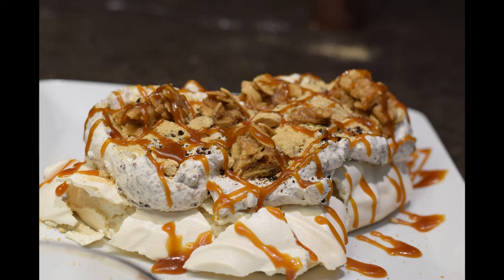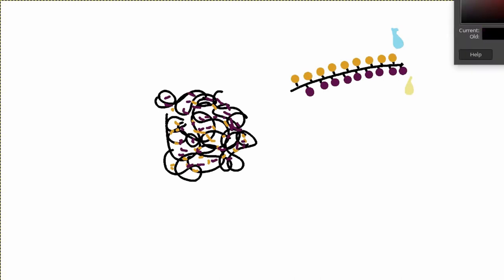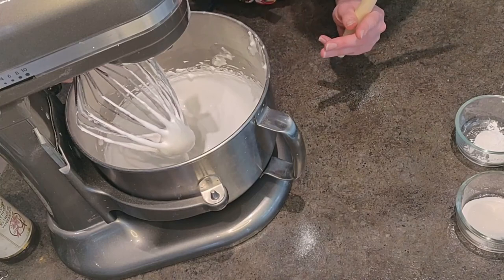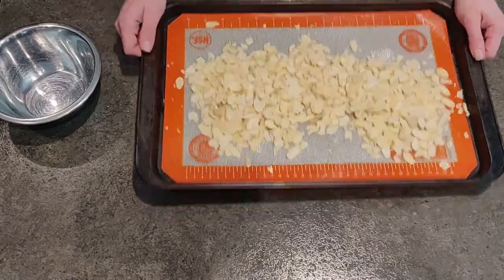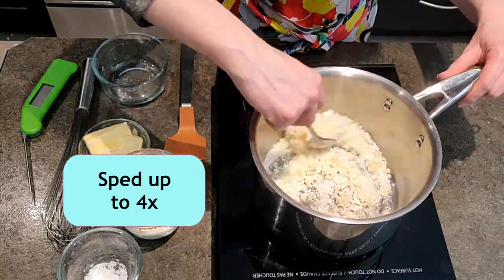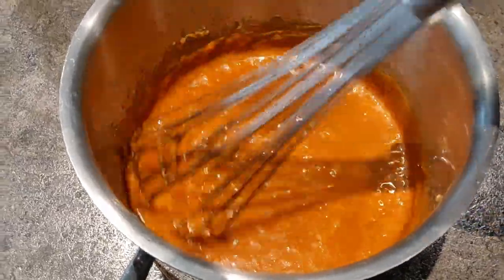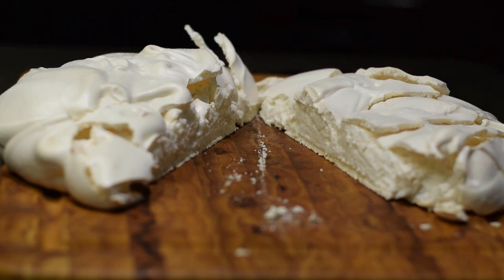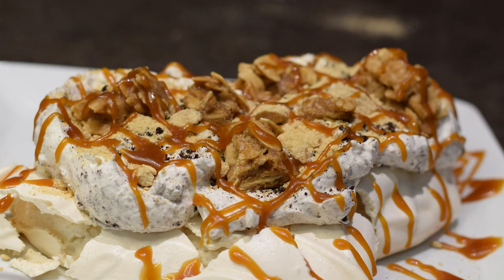A nontraditional Pavlova for winter in the north.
This unconventional pavlova combines almond praline, caramel sauce and cookies and cream whipped cream for a decadent treat that you can eat curled up next to the fireplace. It's a great way to embrace the Hygge lifestyle.

Hello fellow humans! Welcome to my bizarre corner of the internet. I like to make videos about food, fashion, and things weird and wonderful. Stick around for some top notch content!

This video is part of the legacy collection. Although I am proud of the work that went into this video, it isn't exactly reflective of the current channel. I really prefer not to delete my old videos if possible because I think it's important to to be honest about just how circuitous the journey has been.